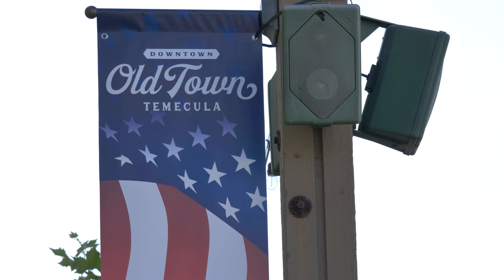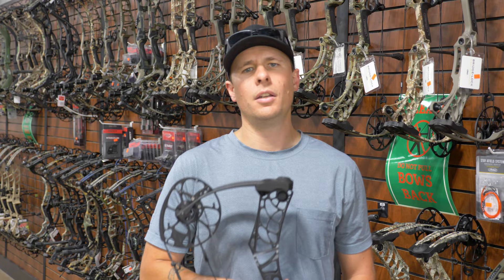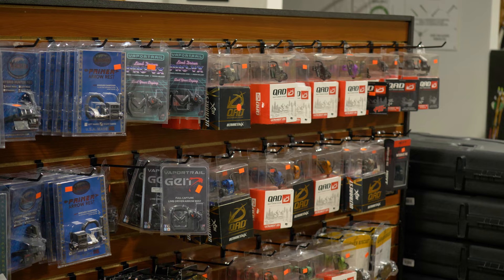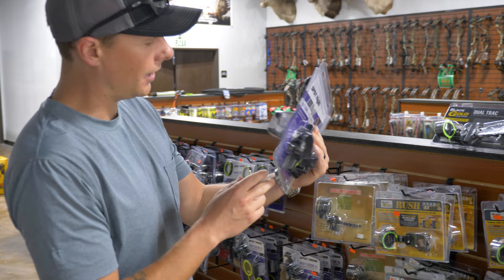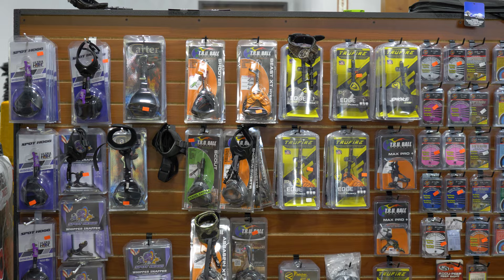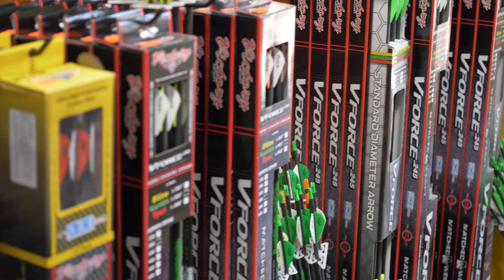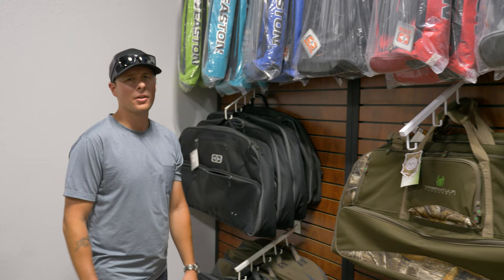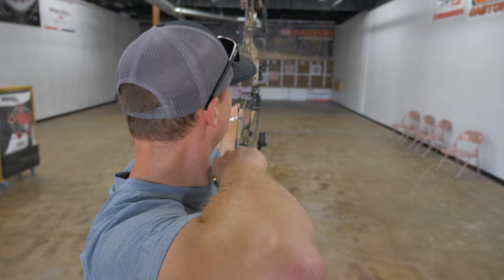Beginners Guide to Archery | Buying your FIRST Compound Bow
Ryan goes over the many things to consider when looking to buy a compound bow and accessories. We briefly cover 2022 Mathews Archery & Hoyt Archery bow options, bow sights from Black Gold, Spot Hogg, stabilizers from RamRods, Hamskea & QAD rests, releases by Stans, Carter and arrows from Victory Archery. We also highlight targets from Morrell & Rinehart, and bow cases from Plano, Black Widow and SKB bow cases.